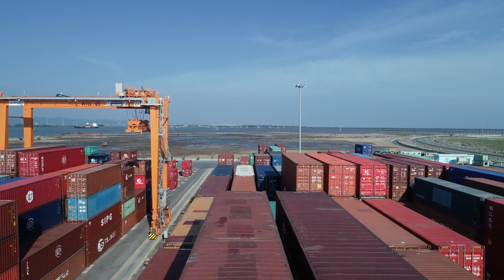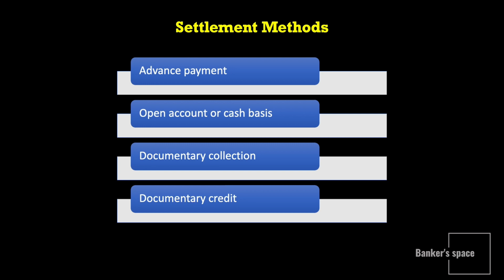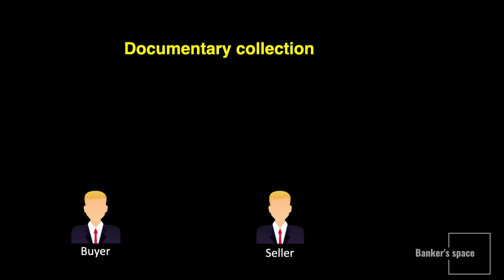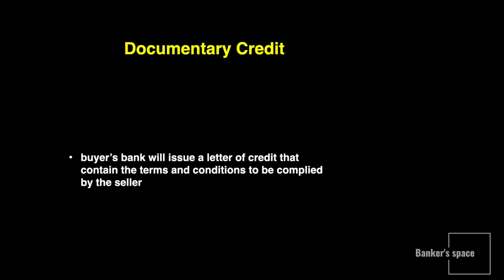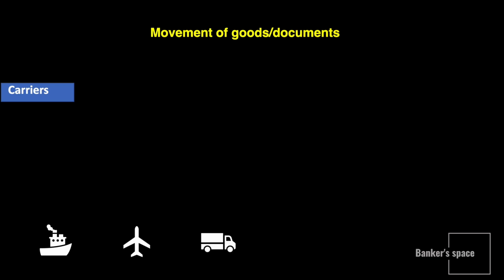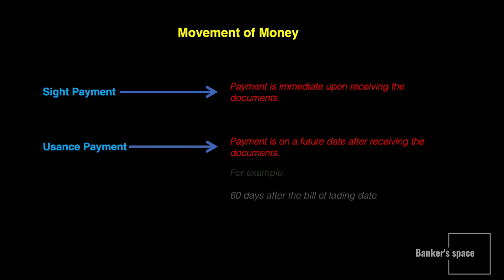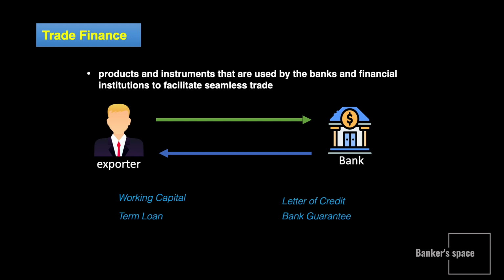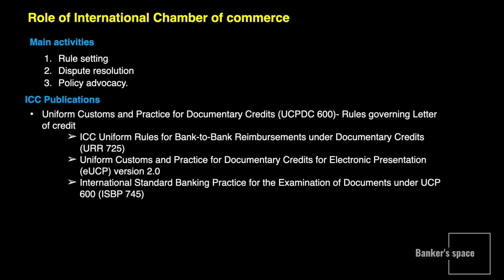An introduction to international trade finance in 10 minutes| English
In this video I have discussed about the process of international trade and the role of banks in facilitating international trade.